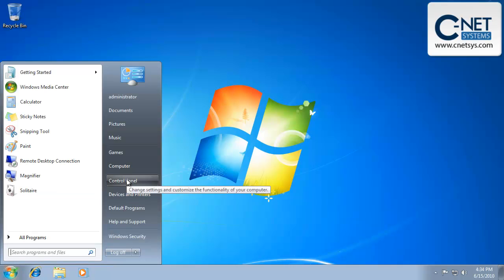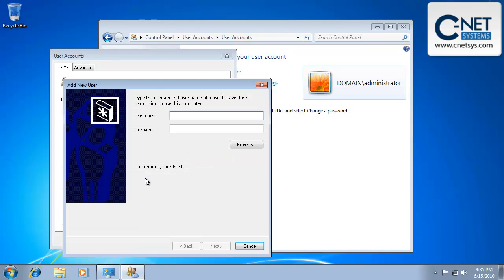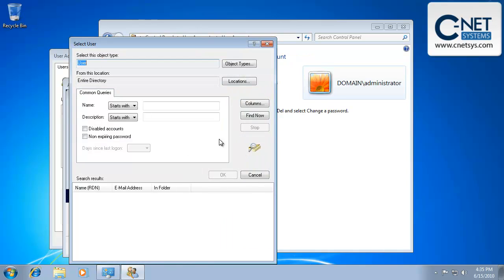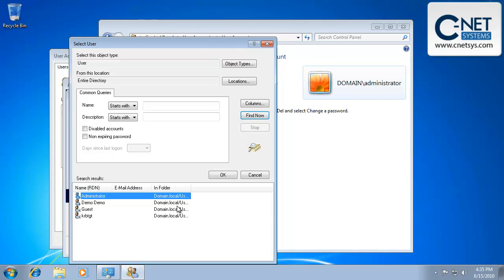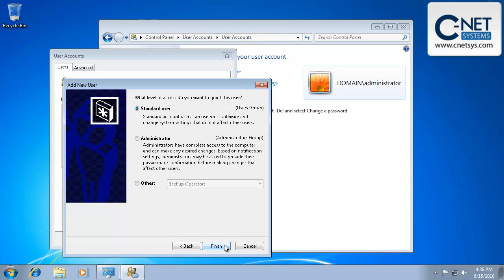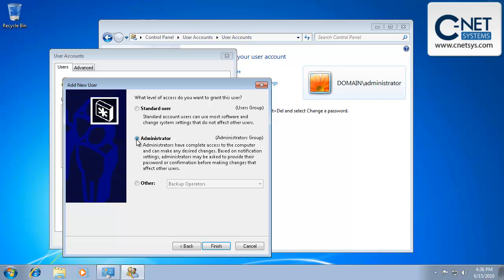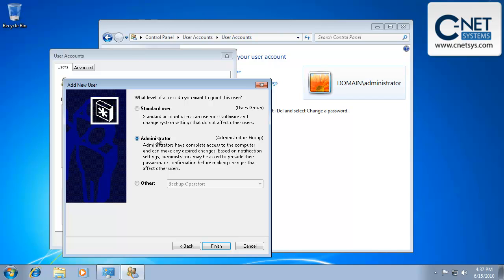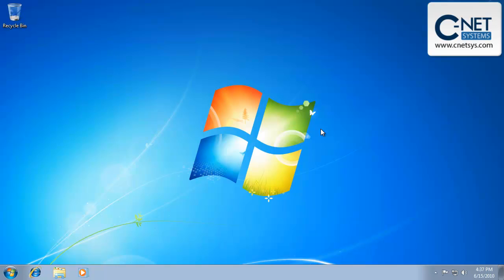Windows 7 Adding A New Domain User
Adding A New Domain User To A Windows 7 Workstation

Windows 7, Windows Server 2008, Small Business Server 2008, Exchange 2010, iPad and iPad App Reviews and all sorts of other hardware and software how to Videos.

Do you want to see a Video for a specific piece of hardware or software?